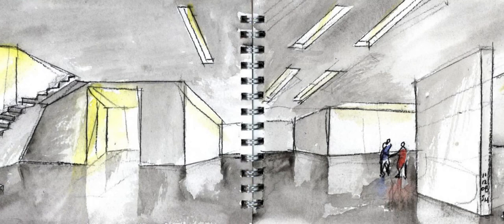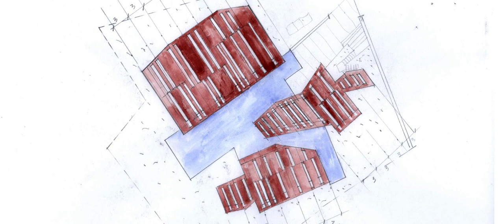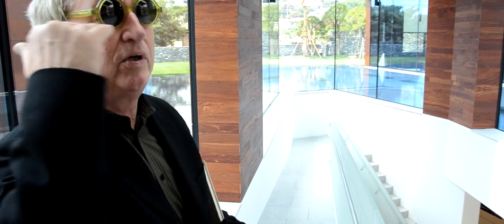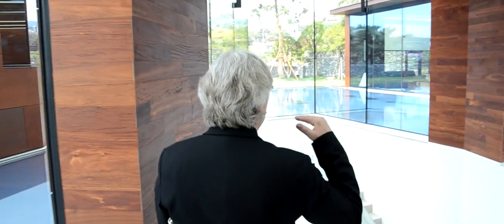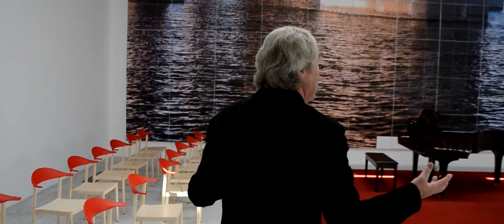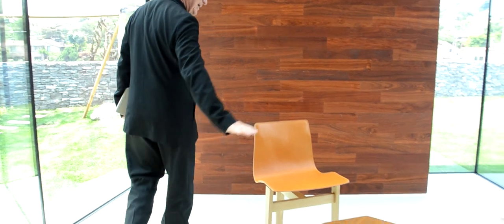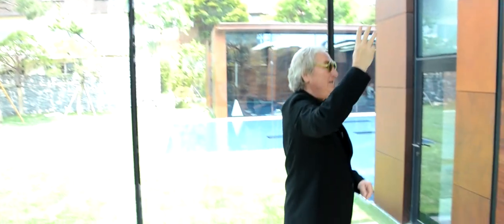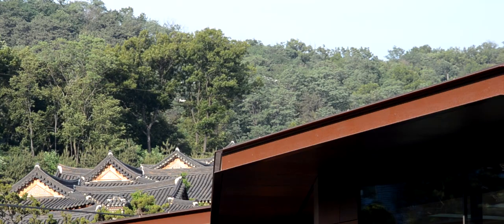Daeyang Gallery and House, Seoul - Steven Holl Architects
The private gallery and house is sited in the hills of the Gangbuk section of Seoul, Korea. The basic geometry of the building is inspired by a 1967 sketch for “Symphony of Modules,” a music score by the composer Istvan Anhalt, discovered in John Cage’s 1969 book “Notations.”

Three pavilions—one entry court, one residence, and one event space—appear to push upward from a continuous gallery level below. A sheet of water establishes the plane of reference from above and below.

After passing through a bamboo garden wall at the entry, one ascends the stairs until oriented at waist-height with the sheet of water. Here, at the center of this place, sky, water, reflections, vegetation, and the reddened patina of the copper walls synthesize and solicit a unified inner feeling.

The red and charcoal stained wood interiors of the pavilions are activated by skylight strips of clear glass that are cut into the basin of the reflecting pool above. Sunlight turns and bends around the inner spaces, animating them with the changing light of each season and throughout the day. Like a cesura in music, the glass lenses emit dappled light onto the white plaster walls and white granite floor of the gallery below.

Video credit: Spirit of Space
Thumbnail photo credit: Iwan Baan